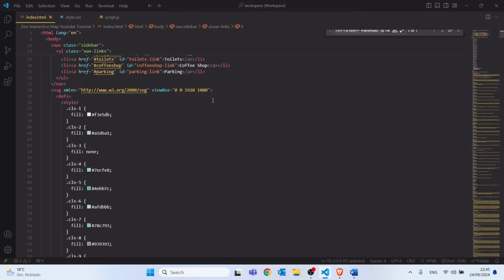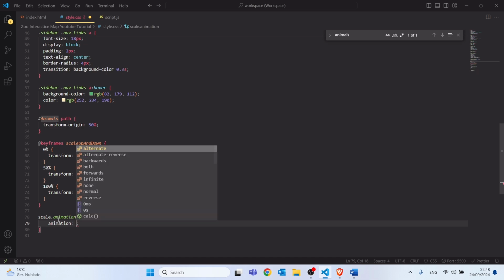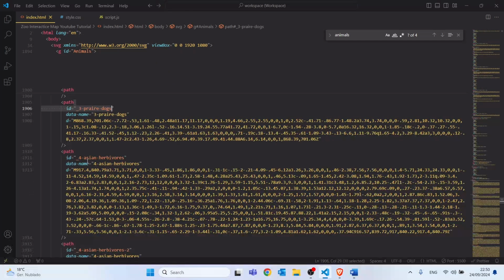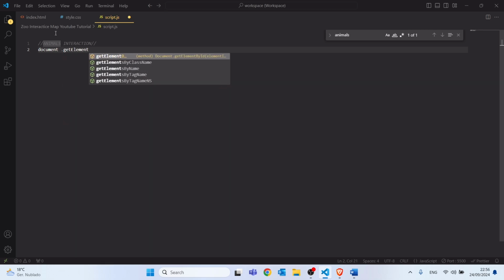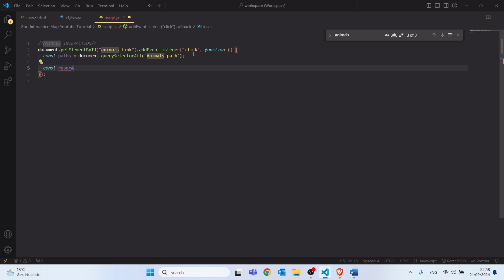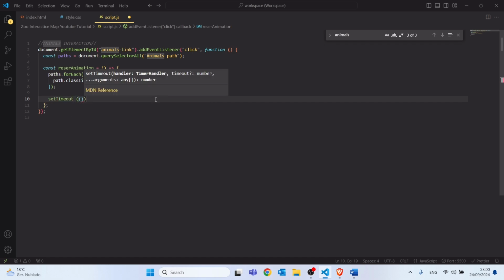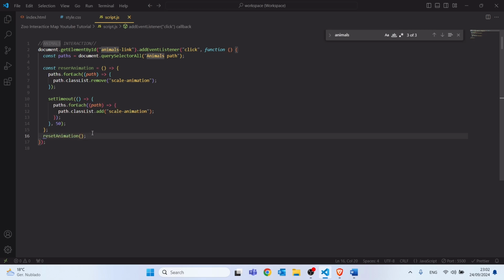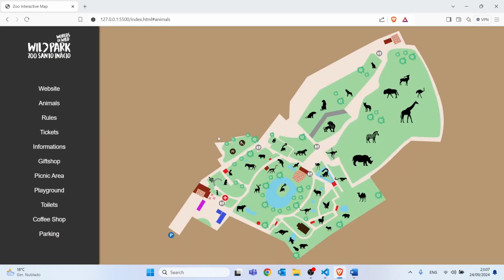PART 10 - INTERACTIVE MAP TUTORIAL 🔴 APPLYING ANIMATIONS TO SVG ELEMENTS USING JAVASCRIPT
This is the tenth video in the series on how to create an interactive map.

Today, we’ll make svg elements move, by creating awesome code in html, css and javascript.

This is the tenth tutorial video in a series of 19 episodes that will culminate in the online publication of the Santo Inácio Zoo Interactive Map. 🐅